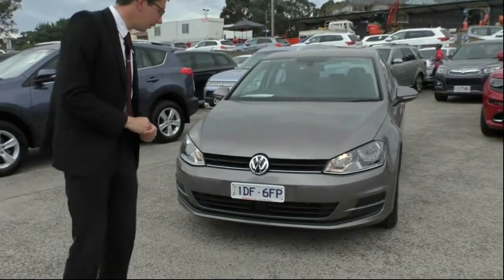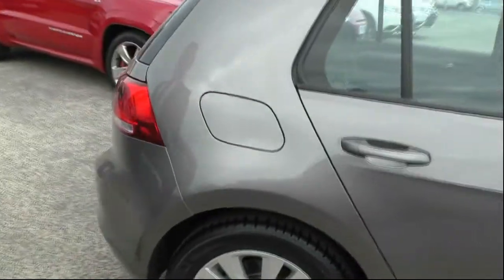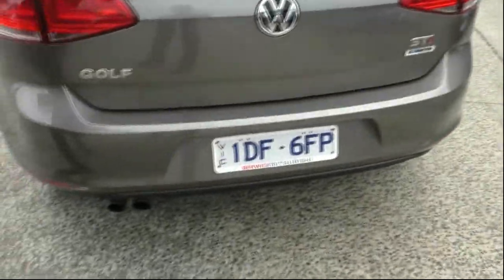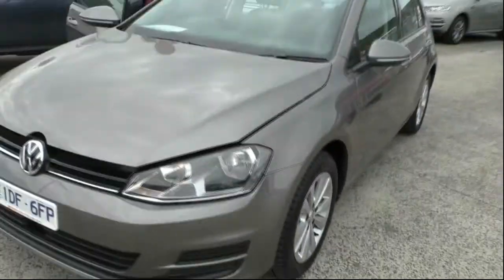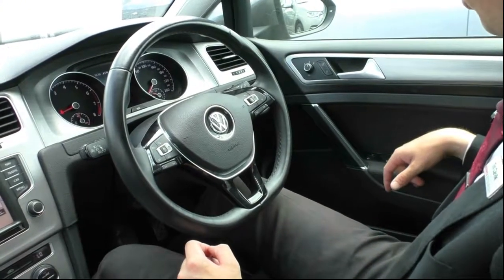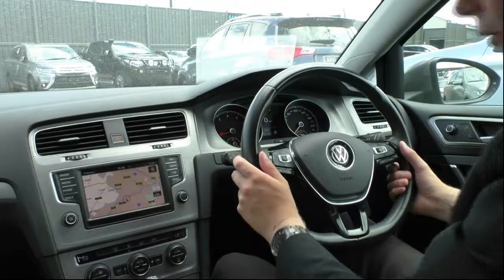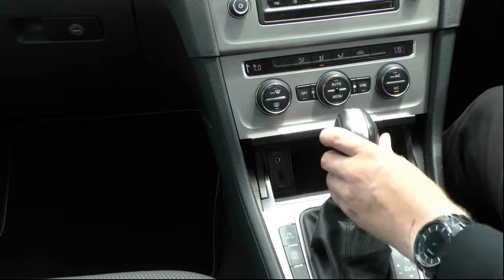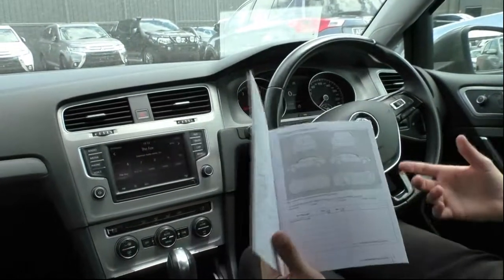B7645 - 2015 Volkswagen Golf 7 92TSI Trendline Hatchback 5dr DSG 7sp 1 4T Walk Around Video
A video walkaround tour of the 2015 Volkswagen Golf 7 92TSI Trendline Hatchback Presented by Tim Carville Used Car Sales at Berwick Mitsubishi,